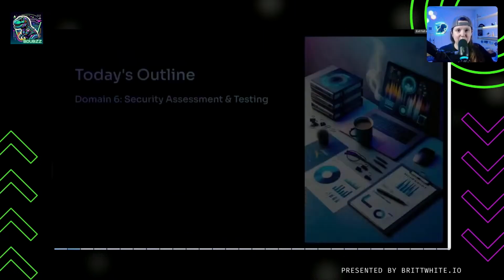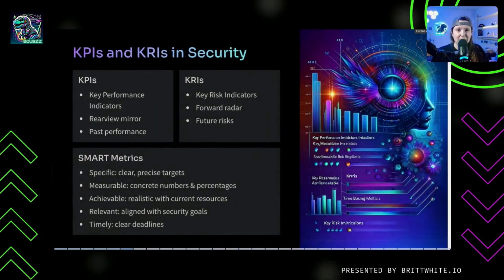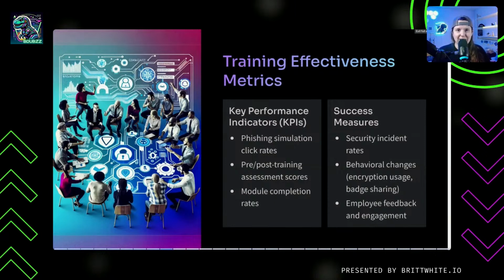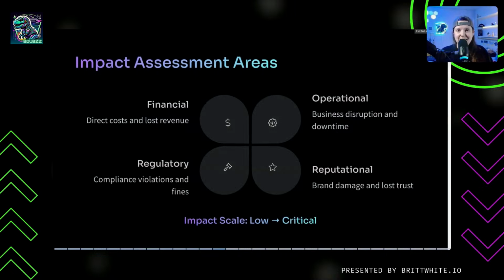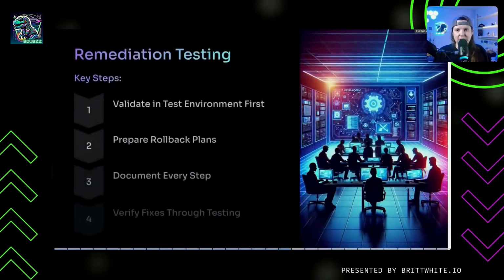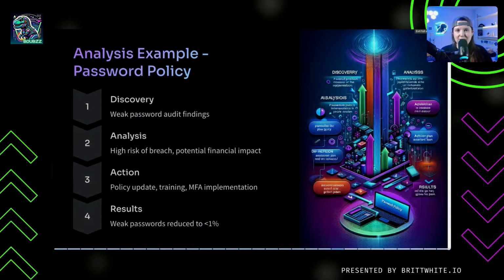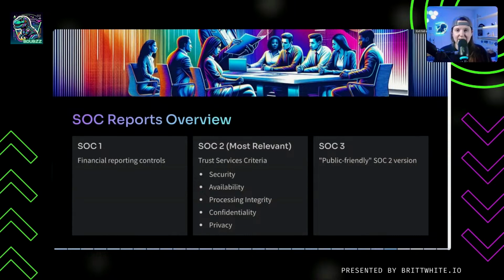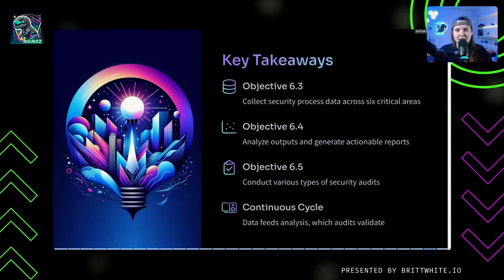Process, Analyze, & Conduct Audits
Session 21 completes Domain 6: Audit Strategies & Control Testing. We will cover the following exam objectives:
- 6.3 Collect security process data (technical and administrative)
- 6.4 Analyze test output and generate report
- 6.5 Conduct or facilitate security audits

Chapters:
00:00 CISSP Study Group Introduction
00:47 Today's Outline
01:40 Objective 6.3: Collecting Security Process Data
03:00 Account Management
04:03 Management Review & Approval
05:47 Key Performance and Risk Indicators (KPIs & KRIs)
06:13 SMART Metrics in Security
07:21 Measuring Performance & Risk
08:42 Backup Verification Methods
09:48 Training Effectiveness Metrics
11:25 Disaster Recovery and Business Continuity (DR & BC) Metrics
13:36 Objective 6.4: Analyzing Test Output & Reports
14:18 Data Review & Validation
15:22 Impact Assessment Areas
16:32 Risk-Based Prioritization
17:31 Documentation Requirements
18:30 Vulnerability Remediation Approach
20:00 Remediation Strategies
21:00 Testing Fixes & Rollback
22:08 Exception Handling: Compensating Controls
23:00 Exception Handling: Documentation
24:11 Ethical Disclosure Process
25:21 Practical Example: Password Policy
26:27 Objective 6.5: Security Audits
26:55 Types of Security Audits
28:15 Audit Process Explained
30:06 System and Organization Controls (SOC) Reports
30:49 SOC 2 Trust Services Criteria
32:13 SOC Report Types (Type I and Type II)
33:16 Audit Roles & Responsibilities
35:31 Key Takeaways
36:36 Conclusion & Next Steps